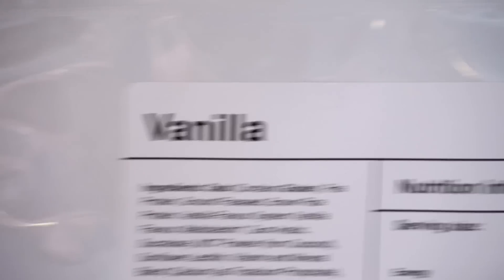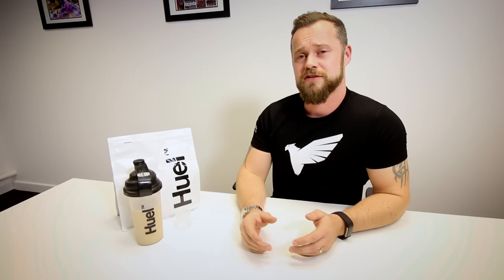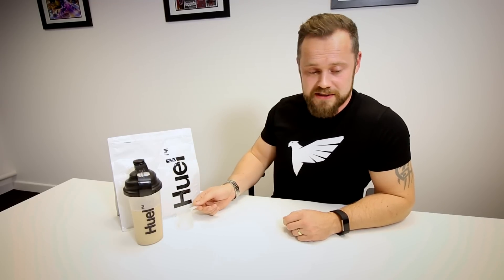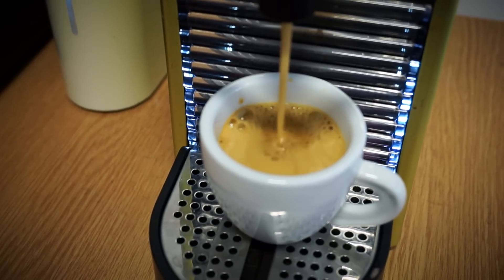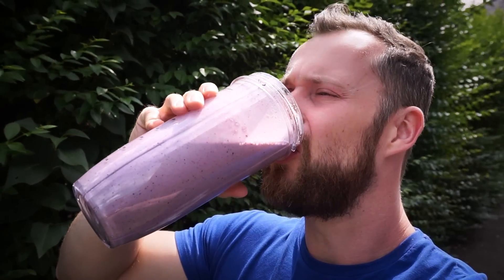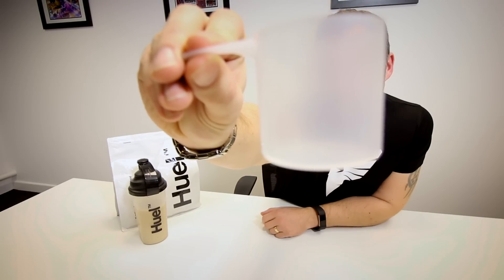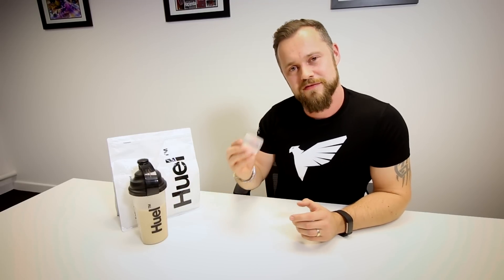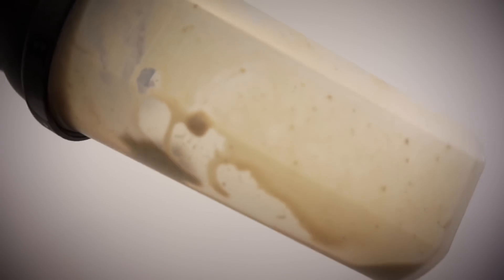14 days with Huel | Review | Vegan | Health and Fitness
This is a review of my time using Huel to replace two meals out of five per day for 14 days. I decided to try using Huel for lots of reasons, but here are some of the key benefits:

- High in protein (148g per 2000 calories)
- High in fibre (35g per 2000 calories)
- 100% vegan
- Nutritionally complete providing at least 100% RDA for all 26 essential vitamins and minerals
- Contains no added sugar, meat or animal products and no soy
- Great amino acid profile
- Contains phytonutrients
- Ethical and sustainable
- Long shelf life
- Costs between £1.33 and £1.61 per serving
- Huge time saving benefits on meal prep, shopping, eating, washing up etc